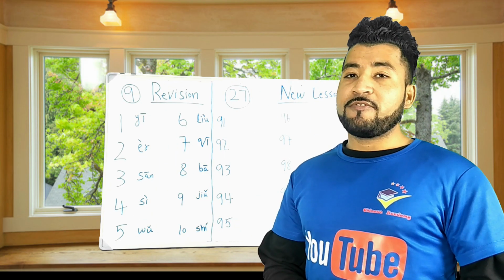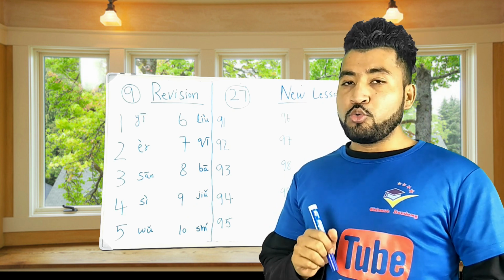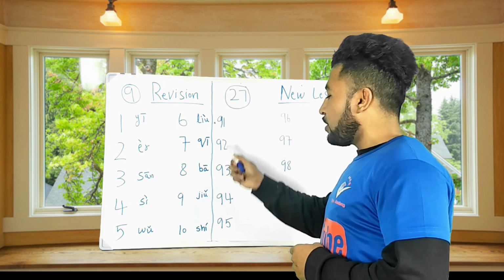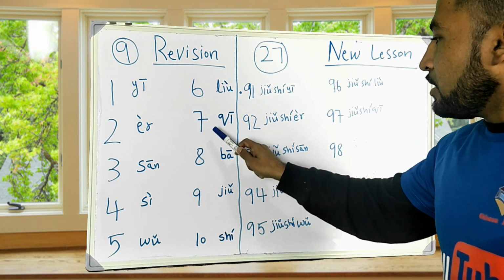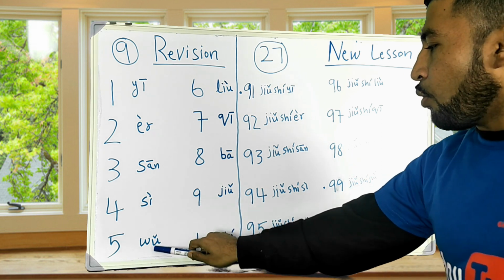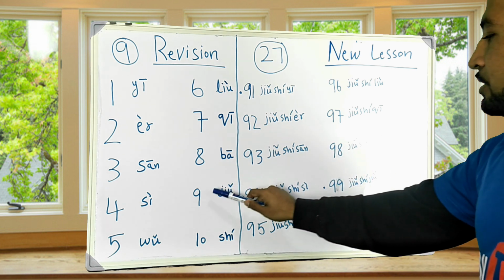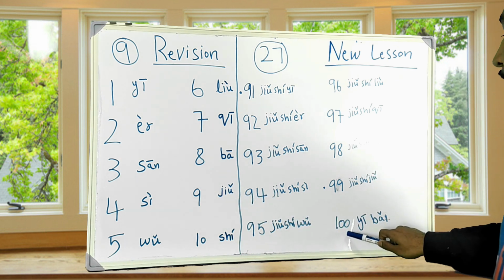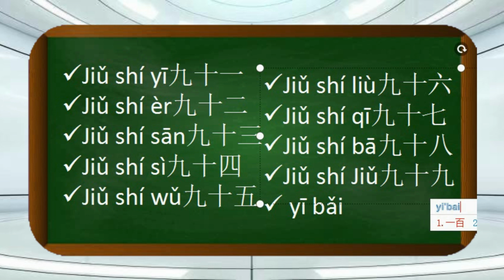Basic Chinese For beginners | Counting In Chinese | Chinese Numbers 91-100 | Lesson 27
chineseacademy basicchineseforbeginners countinginchinese chinesenumbers#91-100#
Welcome To The 27th lesson Of Basic Chinese Course. In This New Lesson We Will Learn About The Numbers In Chinese From 91 to 100.

Previous Uploads